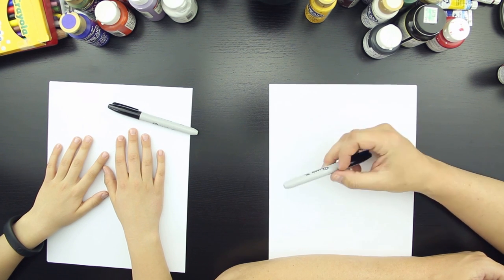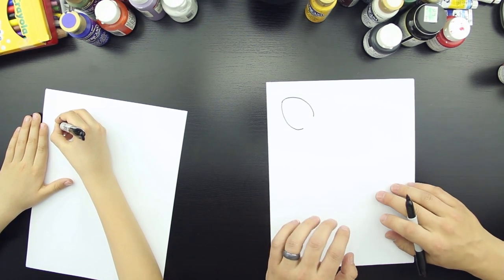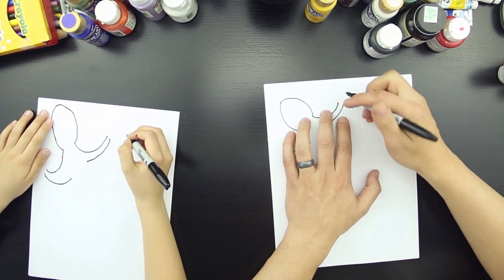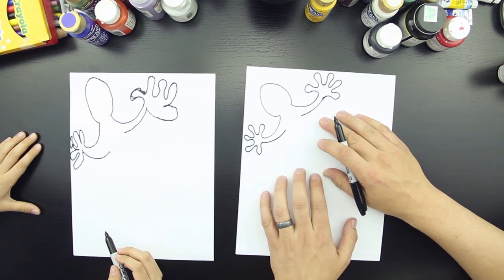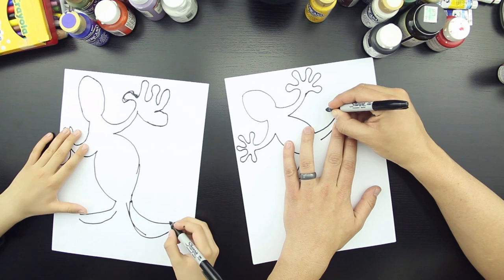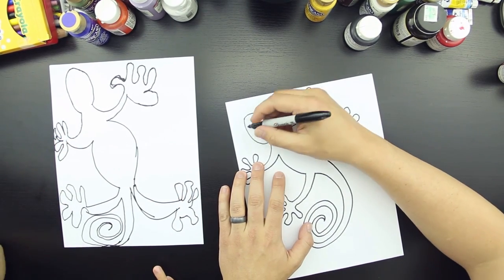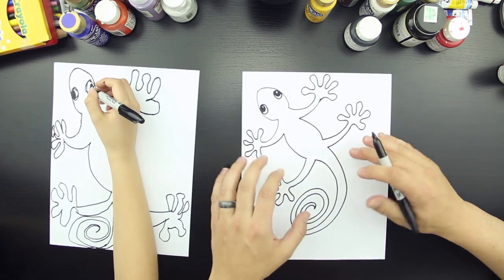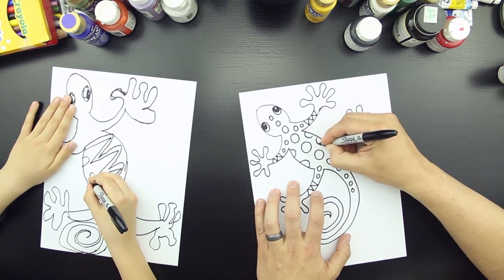How To Draw A Lizard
Super simple steps on how to draw a lizard...which kinda looks like a gecko! Click over to our website to download our free lizard printable instructions.

for more art for kids activities!